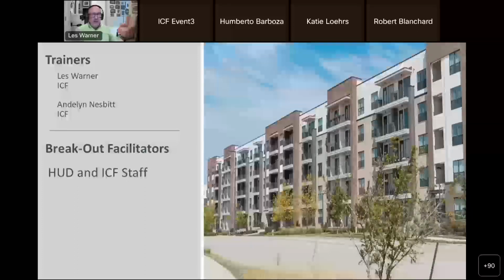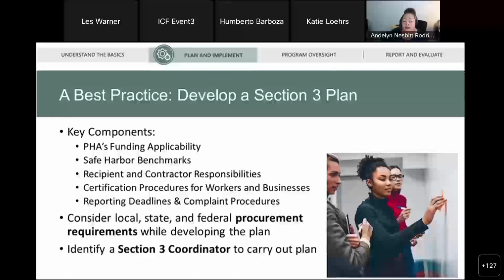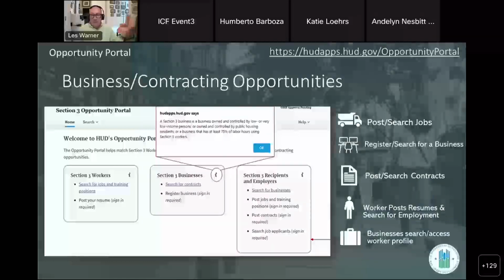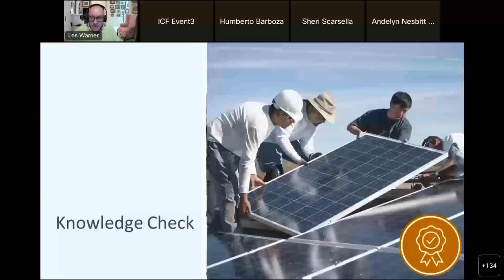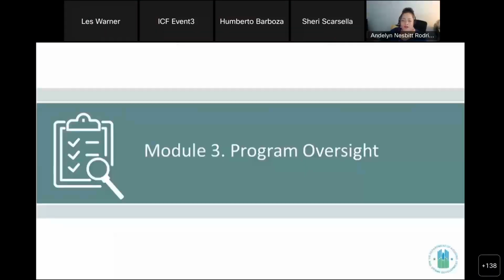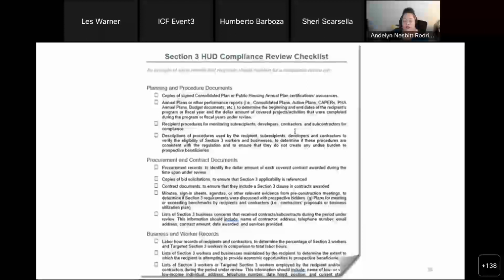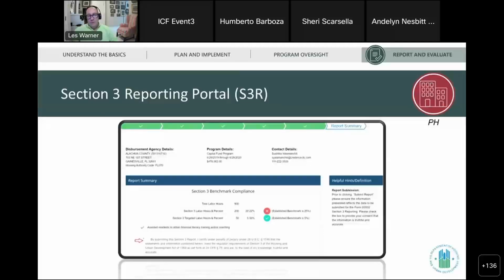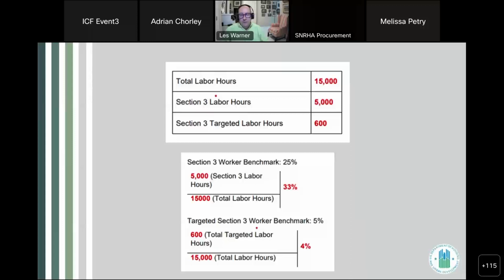2022 PHA Section 3 Final Rule Training Series - Day 2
This virtual training guided participants in understanding the purpose and scope of Section 3 and defining the requirements of the new Section 3 Final Rule.